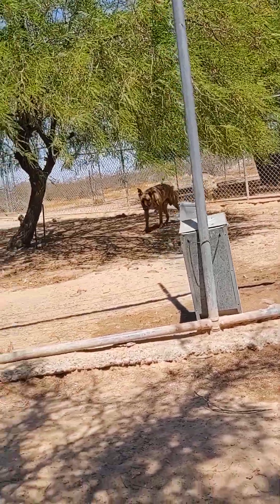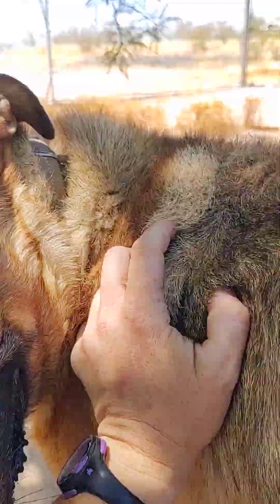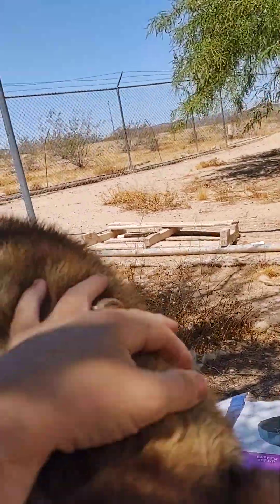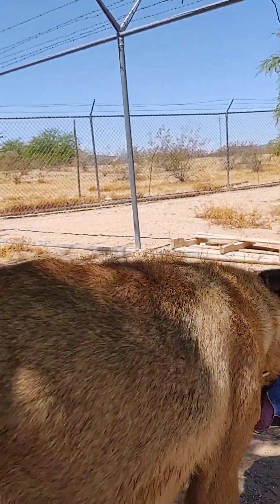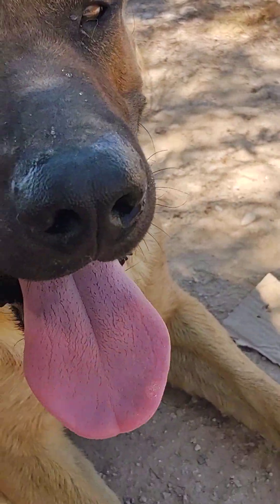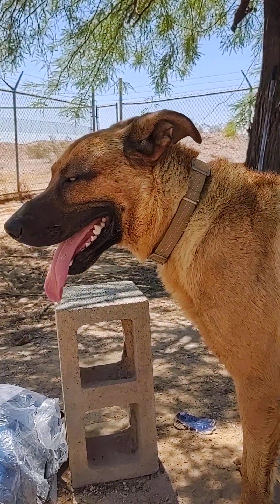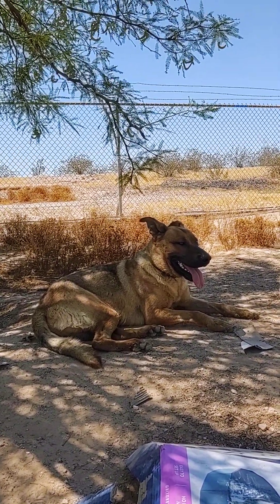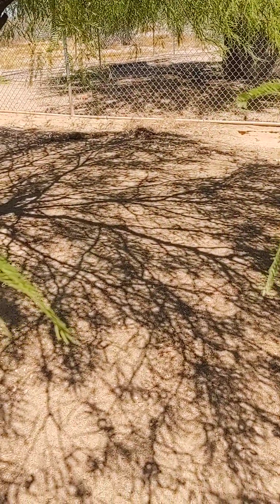Diesel's Story Part 1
Please spay and neuter your animals, and understand that when you make more of them because of incompetence or neglect to spay/neuter; or agree to adopt or purchase an animal, that arrangement should be non-negotiable for the entirety of the animal's life.

Diesel is unfortunately in limbo, and in foster care with no real sense of family or belonging because people are ignorant/arrogant and selfish when it comes to animals and caring for them properly.

(Side note: Personally, I prefer Colorado's take on this- if you don't have a state/county breeders license for animals (meaning you have some education/training on health and vector borne illness, and your facility/housing has been inspected) and you show up at any vet with a cat or dog... that cat or dog will be getting spayed/neutered.)

Especially here in baby breeding country 😧😒 Since AZ refuses to pass legislation regarding breeding domestic animals, it's up to the public to take responsibility and do the right and ethical thing independently.

Resources for low cost spay/neuter or TNR (trap, neuter, release): adlaz.org